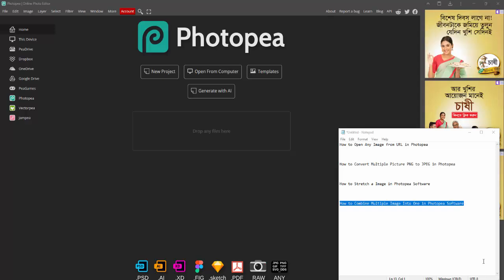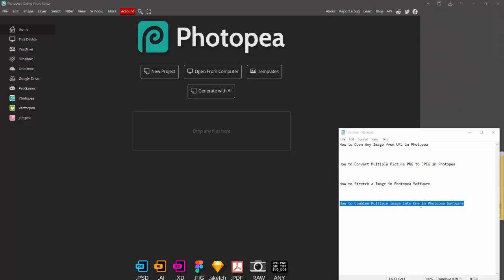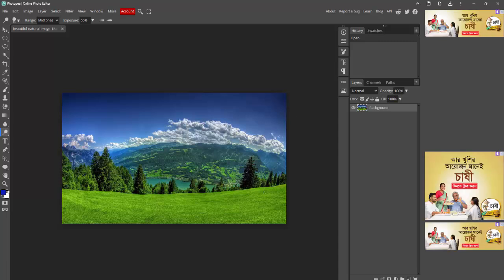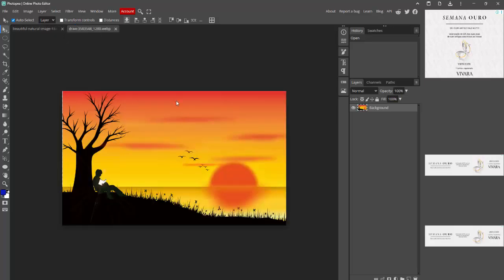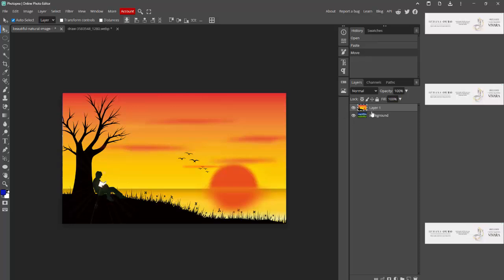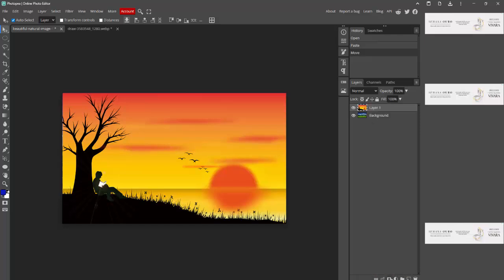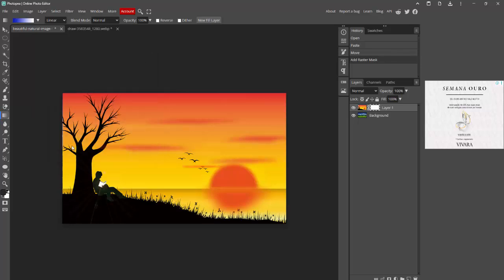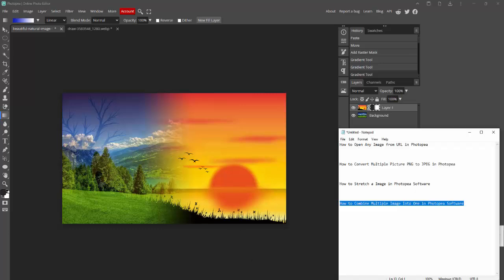How to Combine Multiple Image Into One in Photopea Software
Learn how to easily merge multiple photos into one stunning image using Photopea — a free online Photoshop alternative! 💻✨ In this quick tutorial, I’ll show you step-by-step how to import, arrange, and blend your images like a pro. Perfect for collages, posters, and creative designs!

🎨 Tools Used: Photopea (Free Online Editor)

👉 Watch till the end for bonus layout tips!